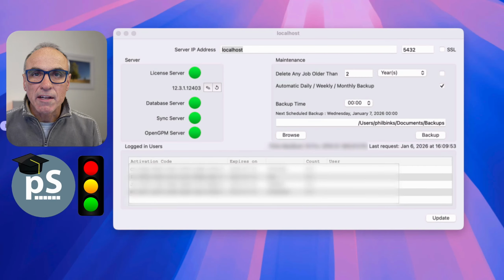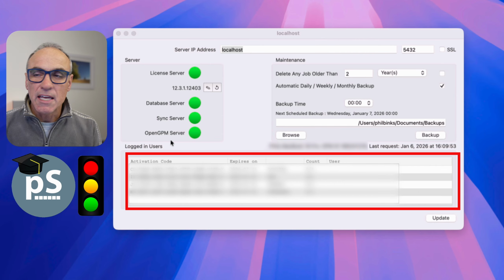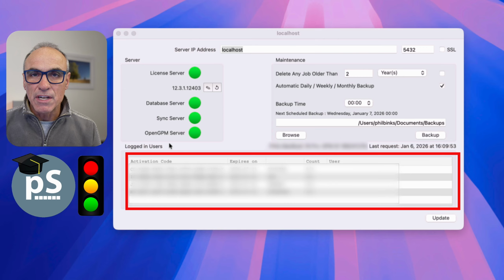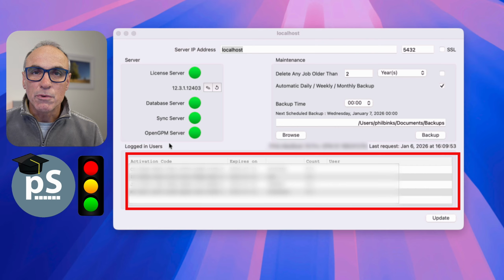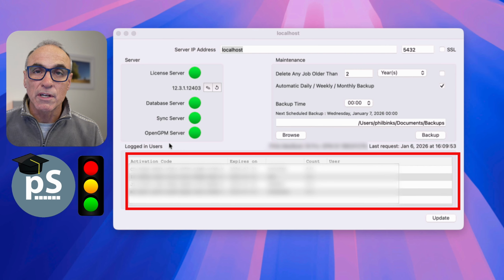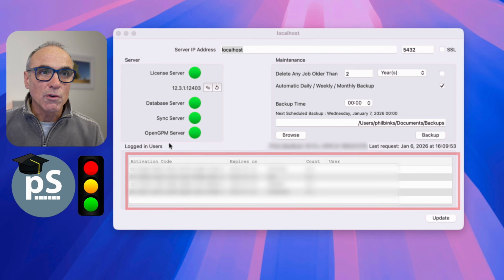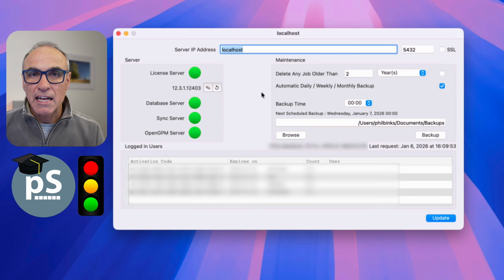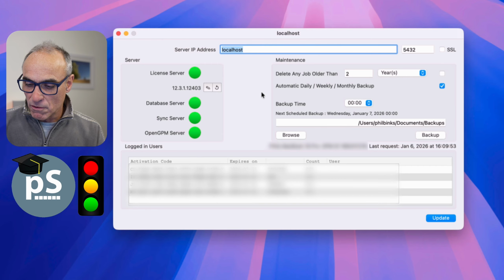pressSIGN Server Monitor not showing Activation Codes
If you have a pressSIGN Server Monitor window which is not showing your Activation Codes here are a few suggestions as to how to get it working.